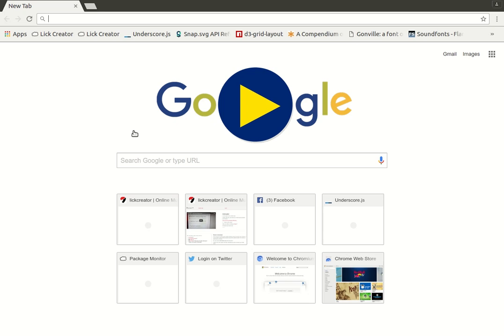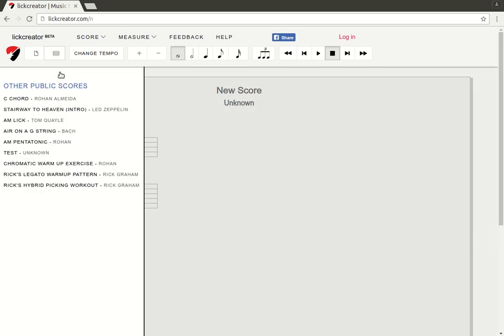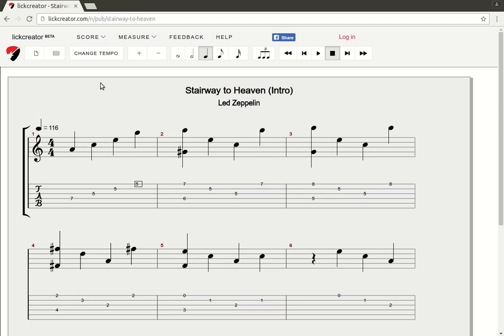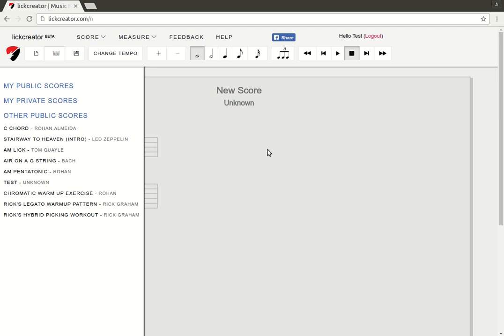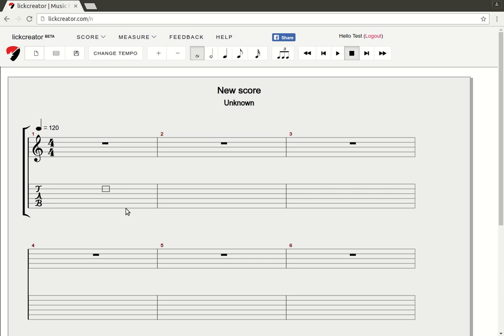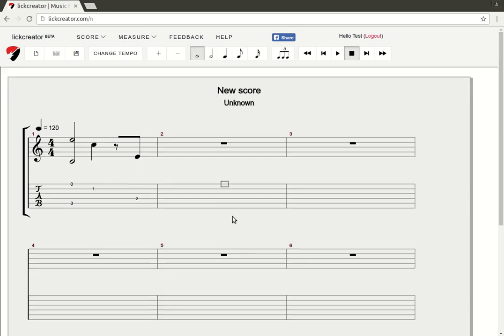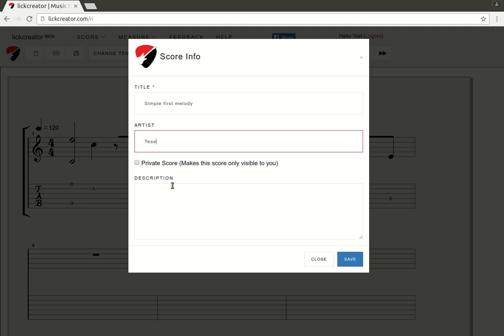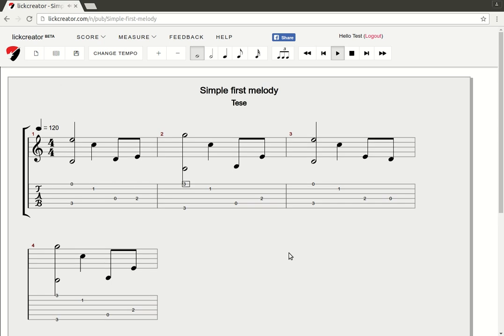lickcreator - Introduction, how to use screencast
This video gives a quick introduction to lickcreator - an online web based music notation app.

Really sorry about the cursor offset. Its a little below the actual position :)